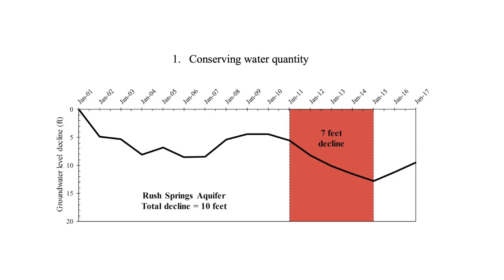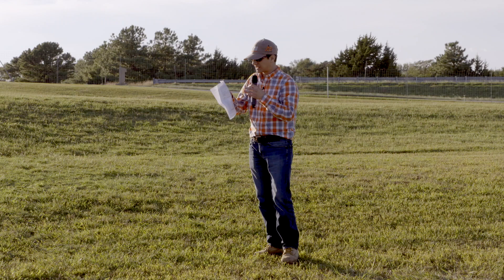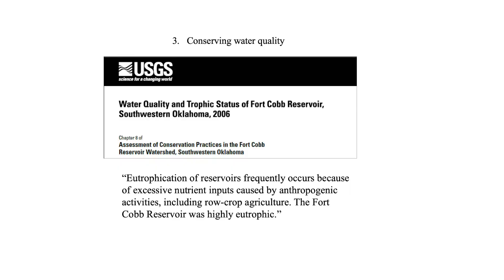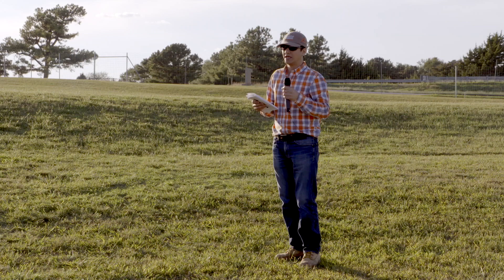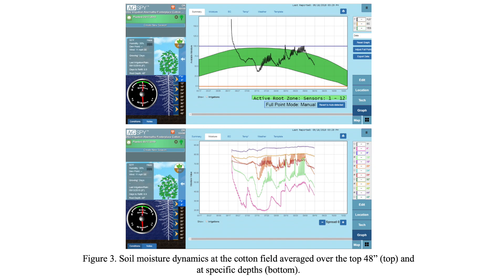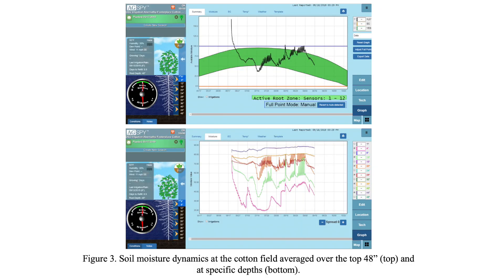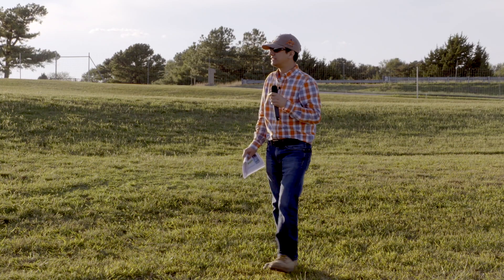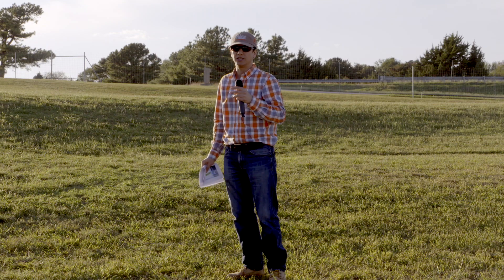Peanut Irrigation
For more information on irrigation in peanut crops contact your local OSU Cooperative Extension office.